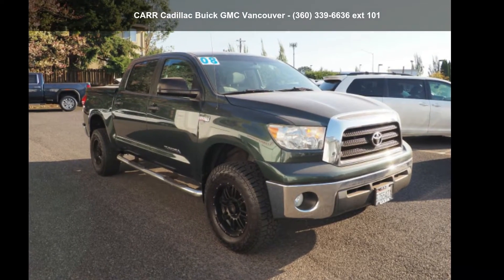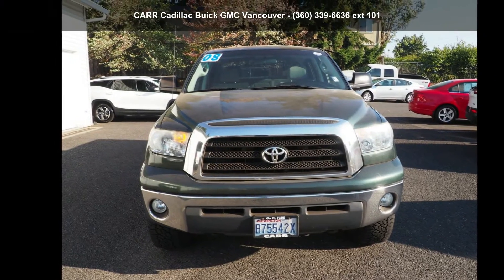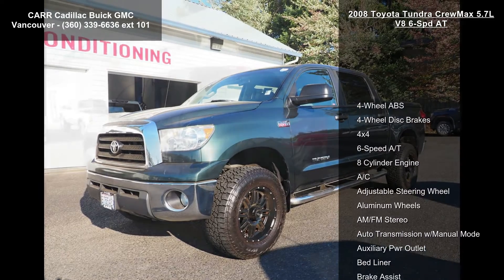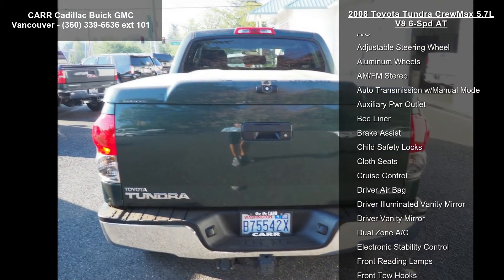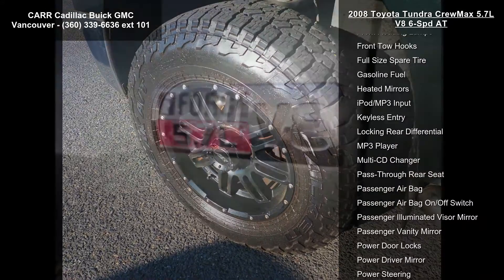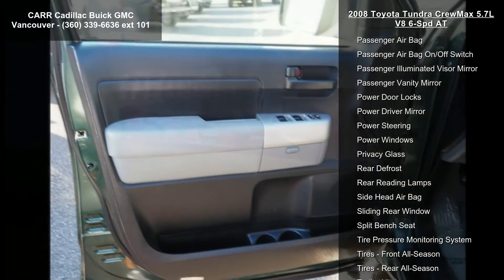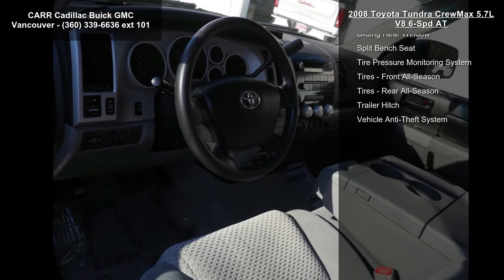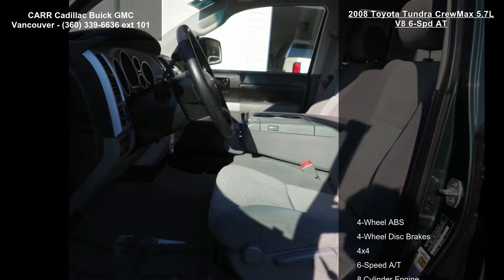2008 Toyota Tundra CrewMax 5.7L V8 6-Spd AT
Timberland Mica exterior and Graphite interior, Tundra trim. Bed Liner, Tow Hitch, Alloy Wheels, Dual Zone A/C, 4x4, AM/FM STEREO W/6-DISC CD CHANGER, 18 ALLOY WHEELS, PWR HEATED EXTERIOR MIRRORS, TOW PKG, BEDLINER W/O DECK RAIL SYSTEM.